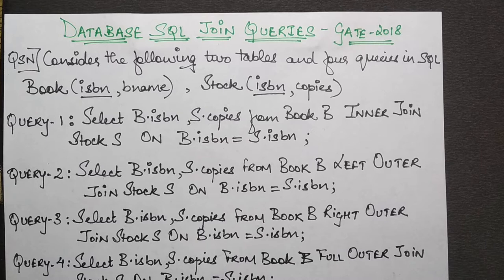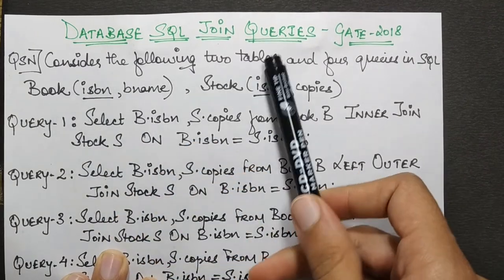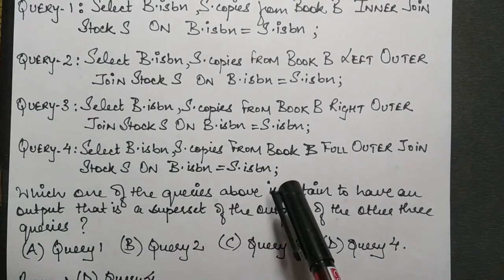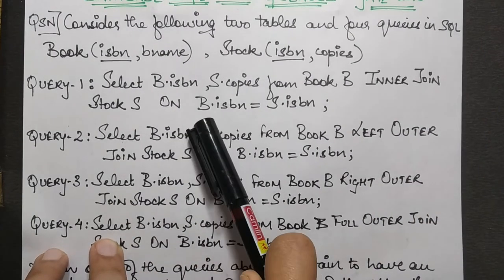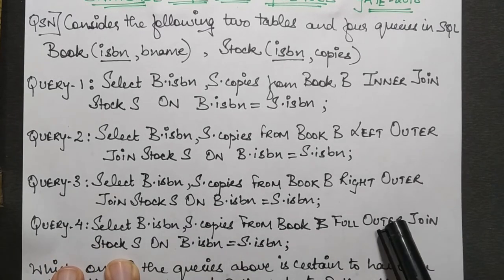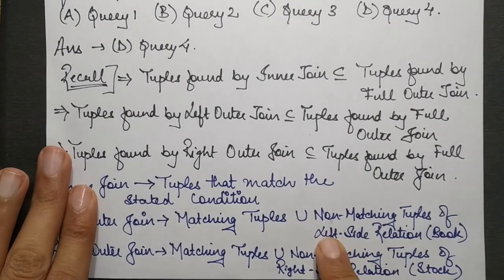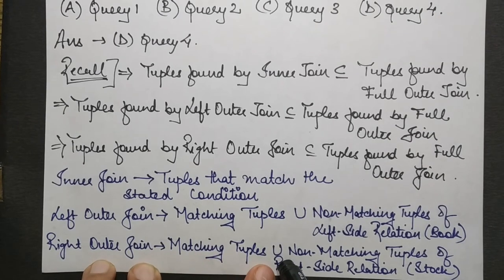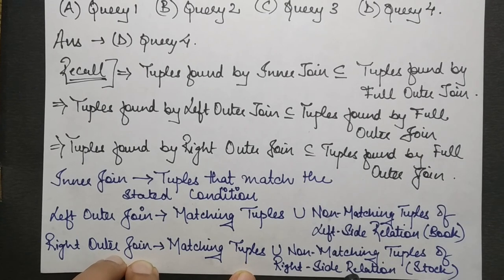Database: SQL Join Queries GATE 2018